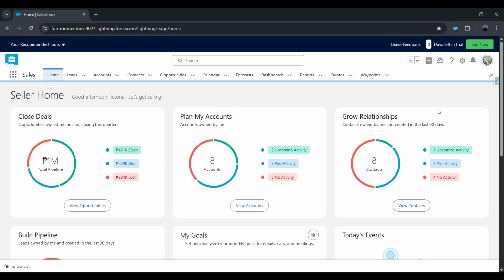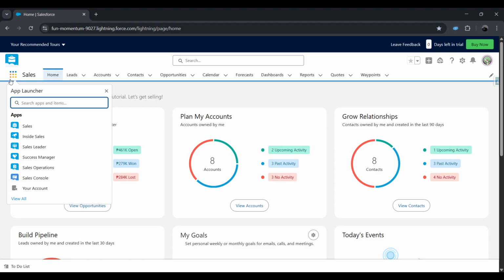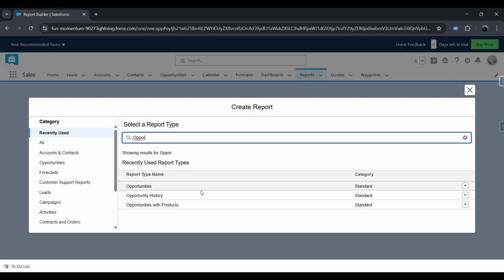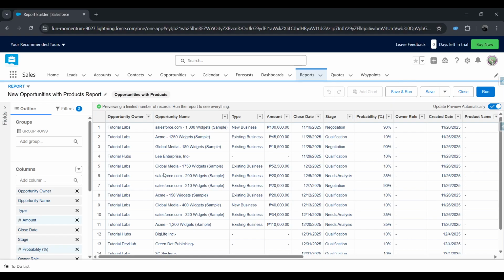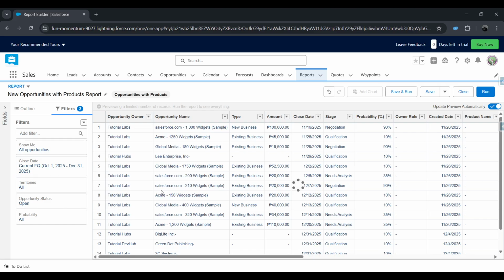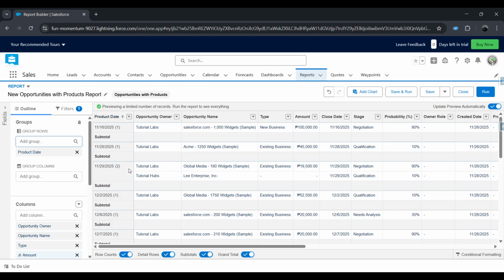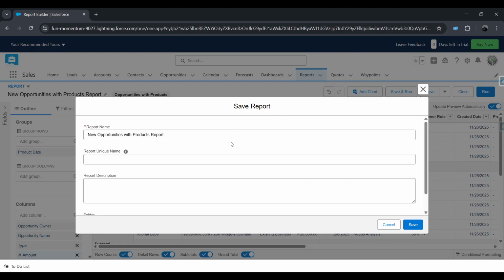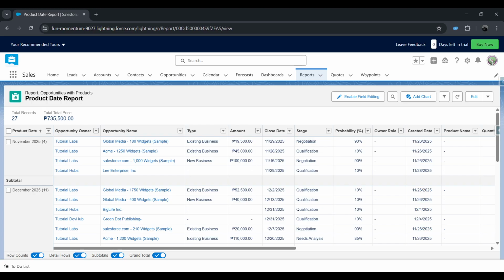How to Create a Report for Product Dates in Salesforce (Tutorial 2026)